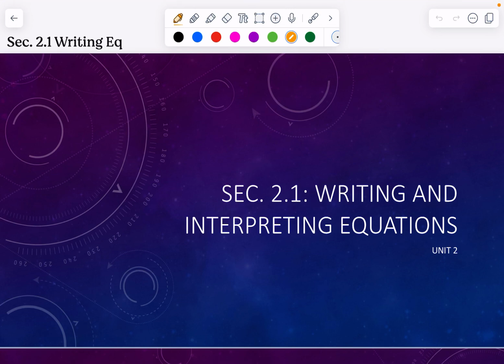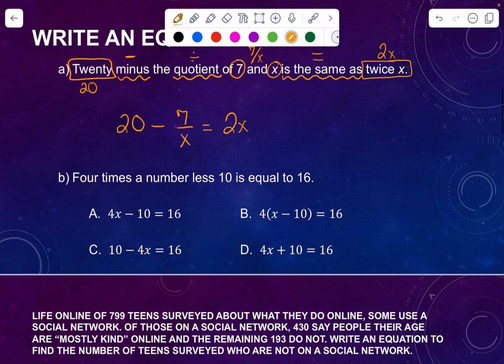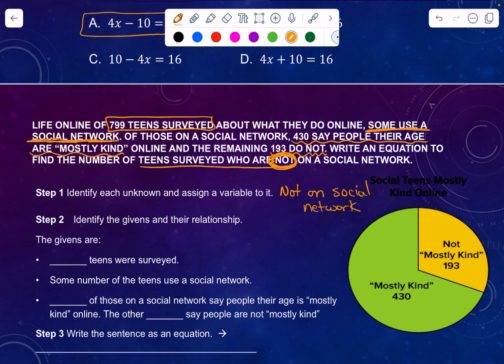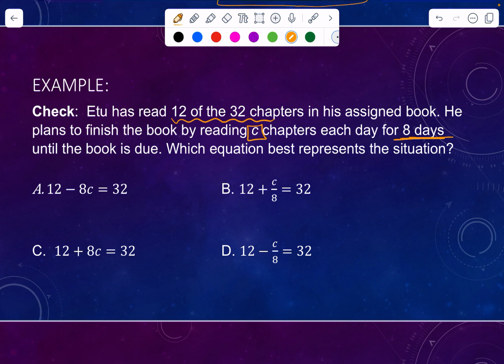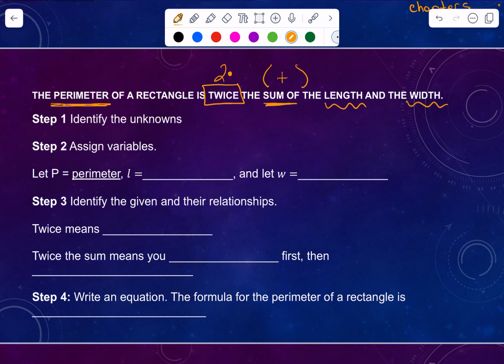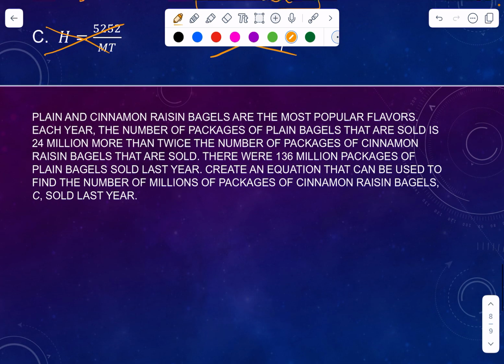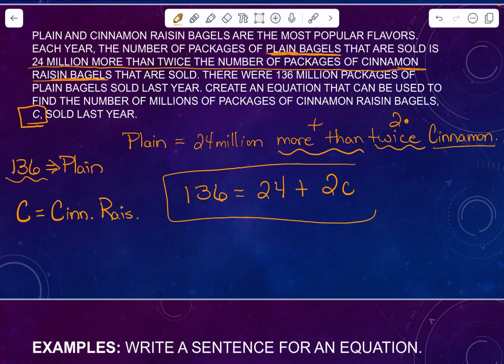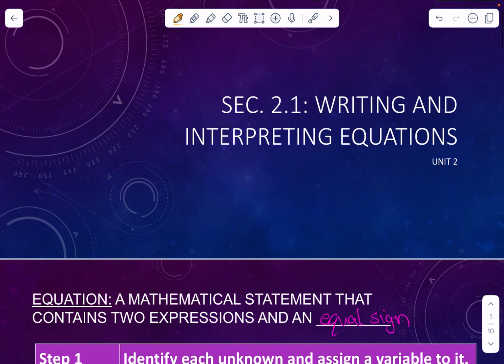A25 Sec 2 1 Writing Eq